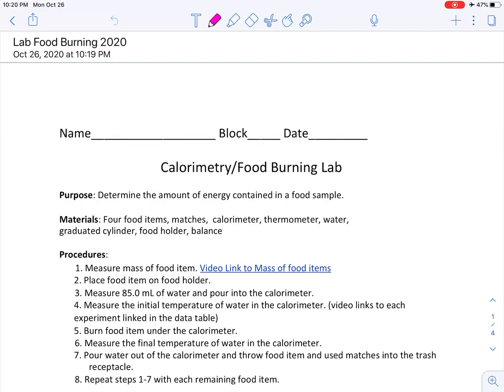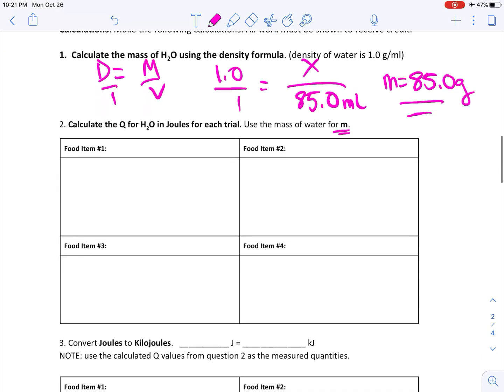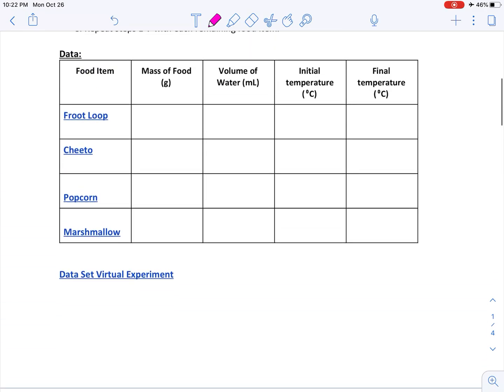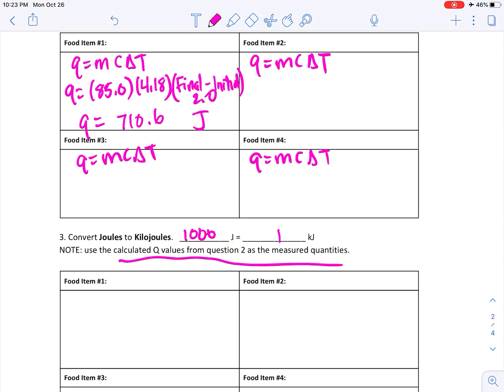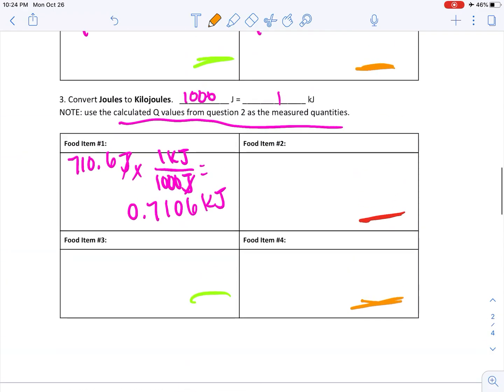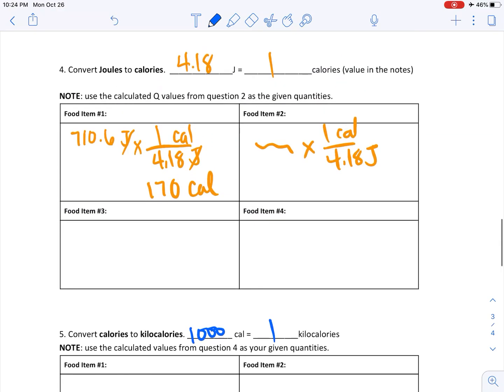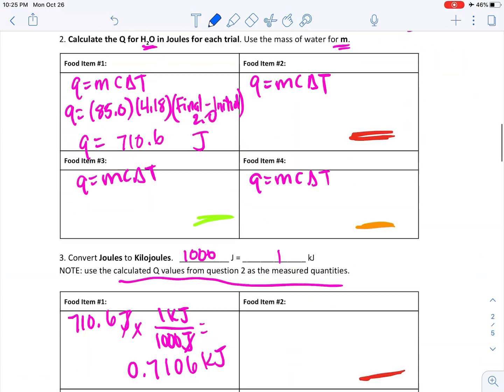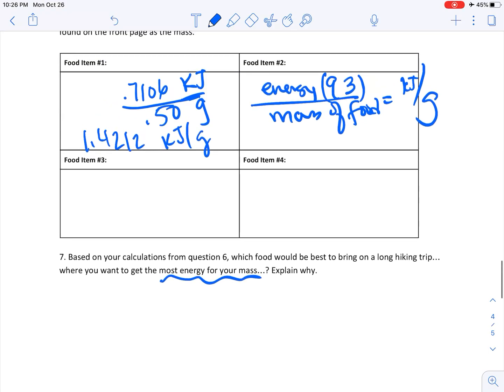Food Burning Lab Calculations Help